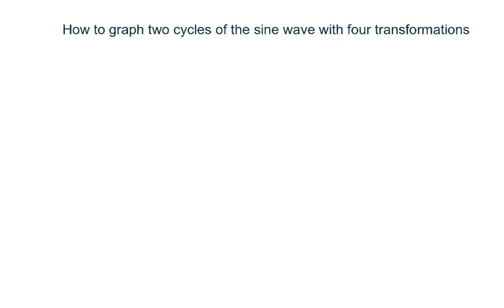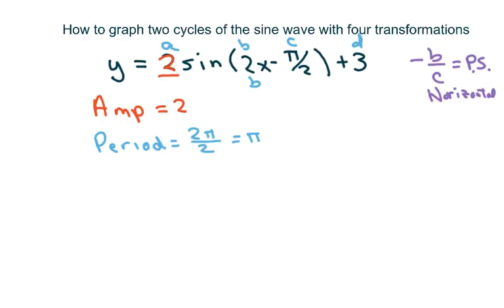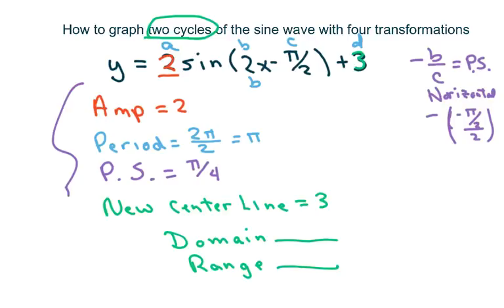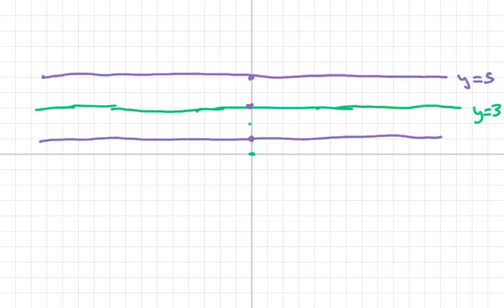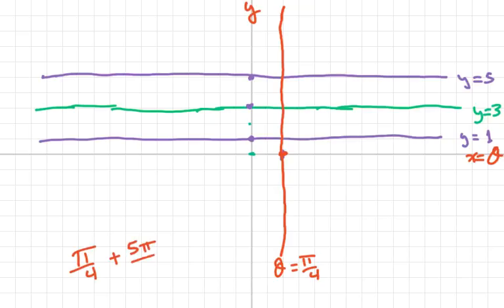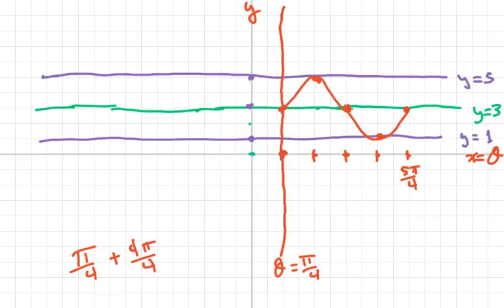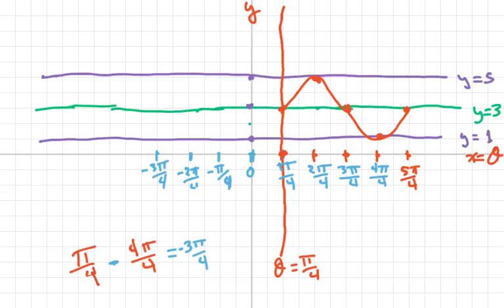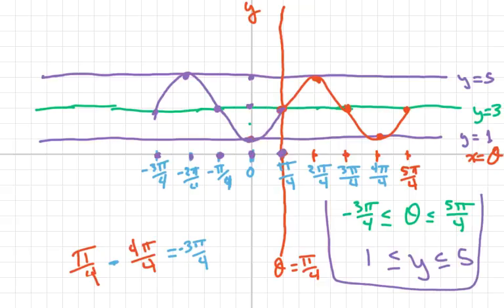How to graph two cycles of the sine wave with four transformations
Amplitude,  Phase Shift, Period , New Centerline or Midline